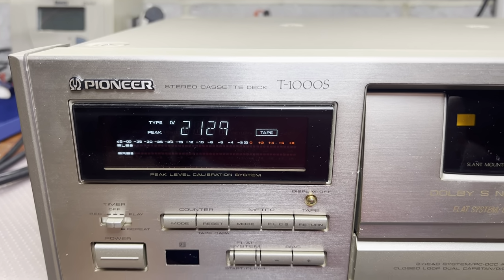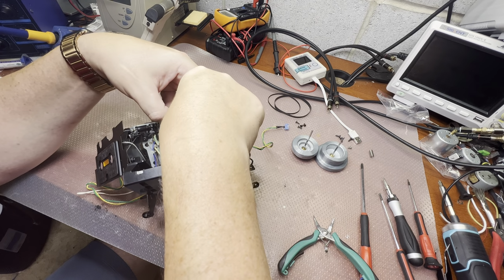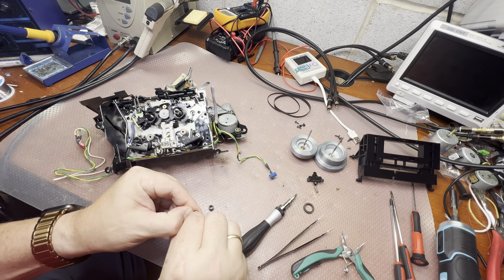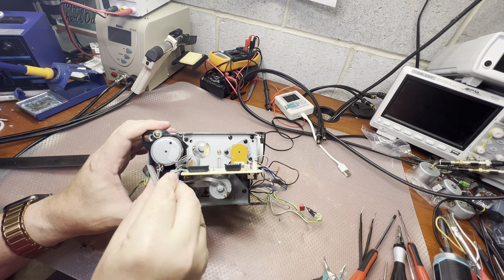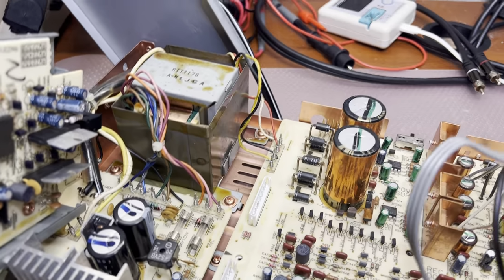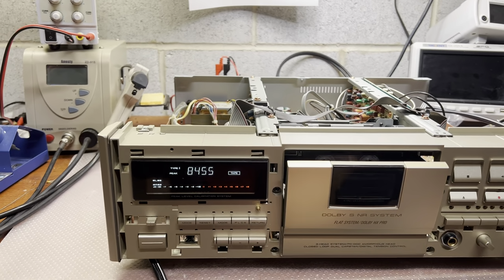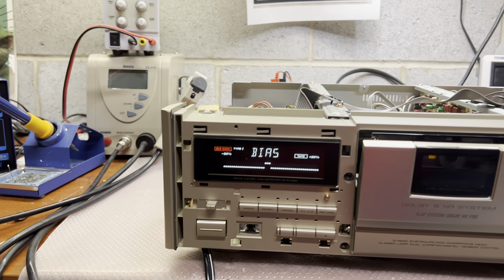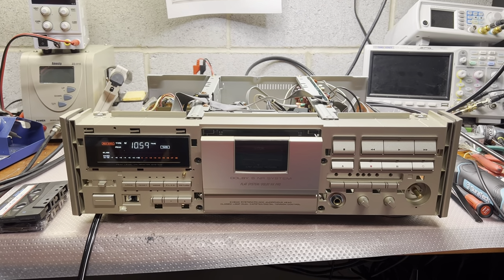Pioneer T-1000 Restoration: Missing High Frequencies repair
Join us in a challenging yet rewarding restoration journey of the Pioneer T-1000. This episode takes you through the detailed process of restoring this classic deck, overcoming unexpected issues, and achieving exceptional audio quality.

Restoration Journey Highlights:

🔧 Initial Steps: Discover how we tackled the lack of high frequencies, starting with belt replacements and tape transport lubrication, laying the groundwork for more intricate repairs.
⚡ Electrical Challenges: Learn about the unexpected discovery of disconnected power supply capacitors and our strategic solution of introducing Nichicon Fine Gold capacitors after careful board removal.
🎵 High-Frequency Hurdles: Delve into the complex issue of significant high-frequency loss and our meticulous approach to resolving it. Watch how gentle lapping of the head brought a dramatic enhancement in the high-frequency response.
🔍 Fine-Tuning Success: Witness the final stages of electrical tuning, where we managed to balance the left and right channels using compensation capacitors, achieving harmonious sound across all Dolby B/C/S modes and even without them.

The restoration of the Pioneer T-1000 is more than just a technical task; it's a story of dedication and expertise in preserving the legacy of classic audio equipment. Now, the deck not only functions but excels in its performance, a true testament to the art of meticulous restoration.

Whether you're an audiophile, a vintage audio enthusiast, or someone fascinated by the intricacies of restoration, this video offers a comprehensive look into the process and satisfaction of bringing back a classic.